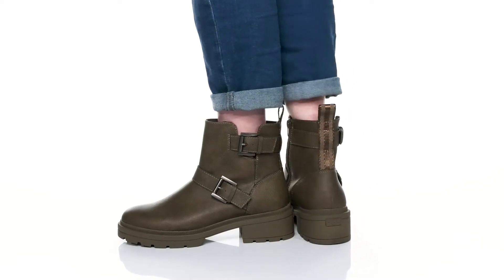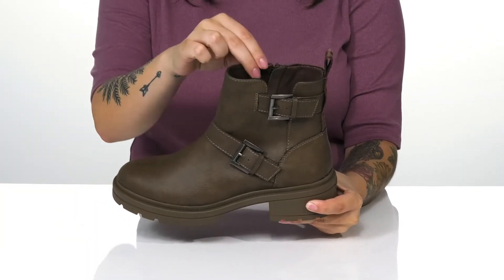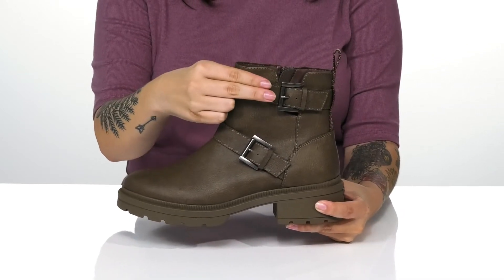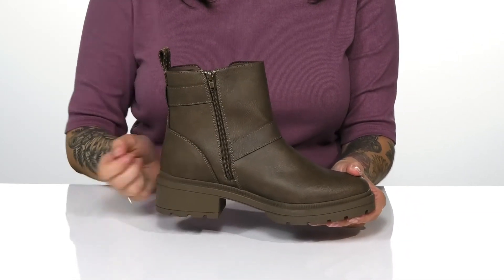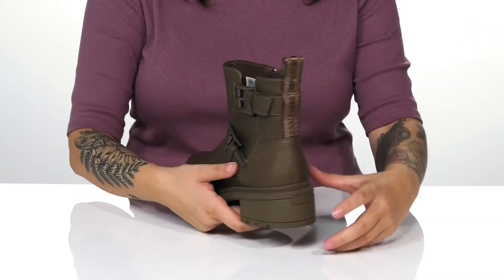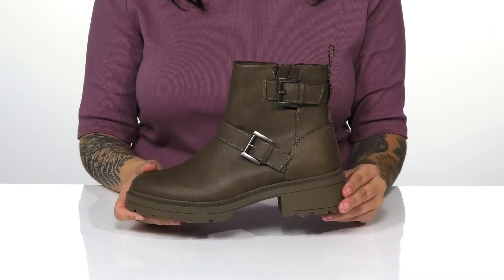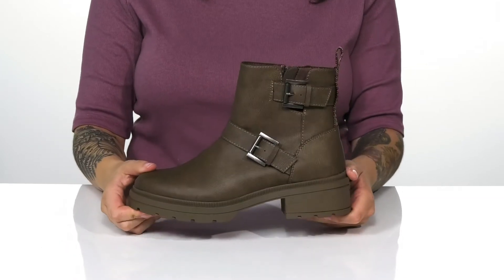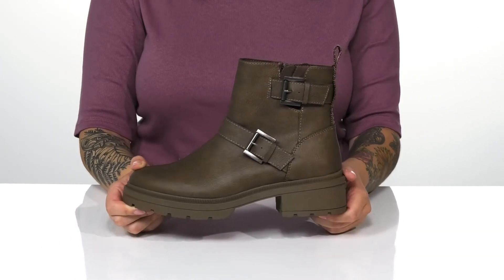Rocket Dog Ilo SKU: 9575823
Add some edgy style to your look with the Rocket Dog&reg; Ilo boots.
Upper and outsole made of synthetic material.
Silver-tone adjustable buckle across ankle and vamp.
Side zip closure with pull-on tab construction.
Round-toe silhouette.
Lining and insole made of textile material.
Imported.